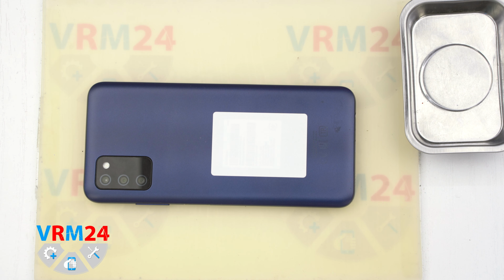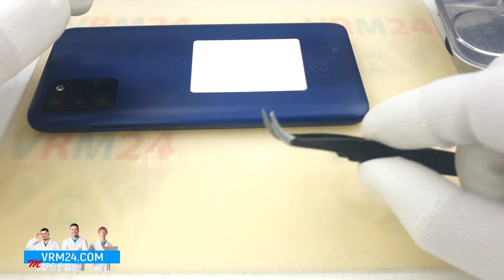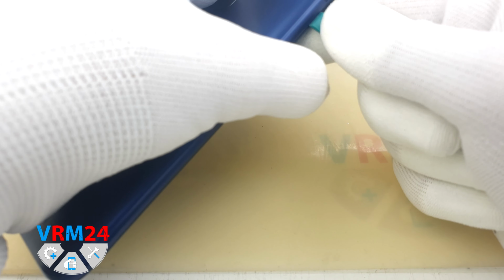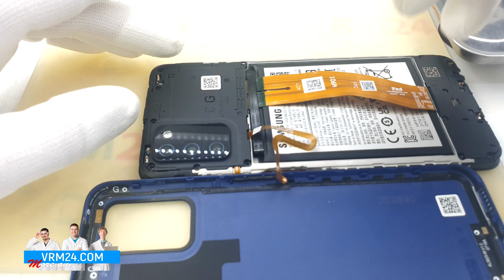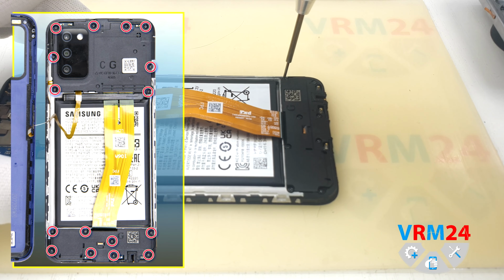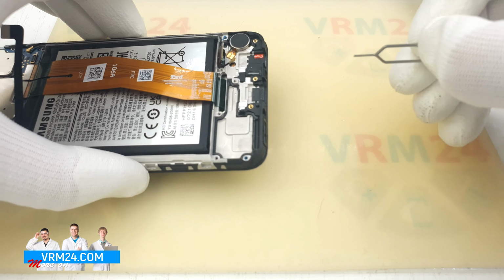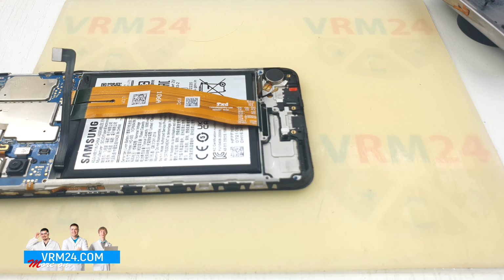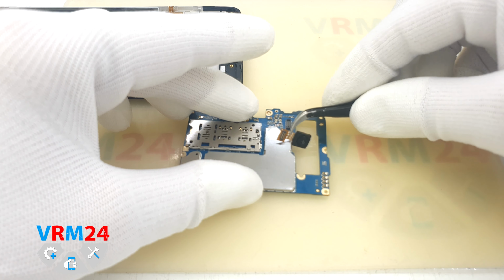Samsung Galaxy A03s SM-037 📱 Teardown Take apart Tutorial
Instructions with a detailed description and additional materials on our website, follow the

If you have additional questions, you can ask our specialists, who will try to answer them in as much detail as possible.

Our manual is suitable for all Samsung Galaxy A03s models - released for the markets of different countries.

The VRM24.COM channel is dedicated to disassembling and repairing phones, tablets, smartwatches, and other mobile devices.
We provide an opinion on this channel, look inside the top brand devices, and reply to frequently asked questions. So, start in now - watch this video and ask a question. You are welcome here!

Also, check the VRM24.COM website, where you will find repair instructions, pictures of motherboards, sub-boards, and electronic components

Warning
This content is intended to be used for informational and entertainment purposes only.
We do not encourage you to use this video or this content as a direction! Your actions are your responsibility! Be careful!
Following these directions in this video will void your warranty. You are performing this repair at your own risk.

Chapters

0:00 Intro
0:42 Remove the tray
1:38 Open the back cover
3:20 What we use instead of gloves
4:45 Two ways to detach the fingerprint sensor
5:53 Unscrewing the screws
7:47 Disconnect the connectors
8:16 Unscrewing the screws
9:19 Remove the loudspeaker
10:10 Detach the sub-board
10:45 Microphone protection test
12:20 Disconnect the connectors
12:45 Remove the cameras
13:38 Unscrewing one screw
13:58 Remove the motherboard
14:37 In the display module
15:27 Thanks!